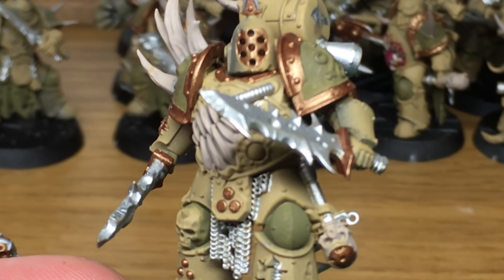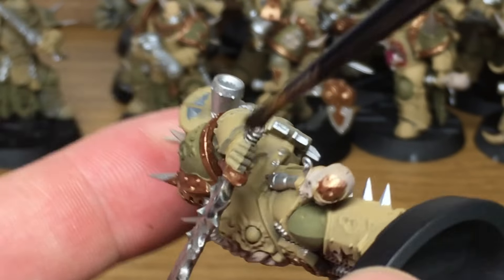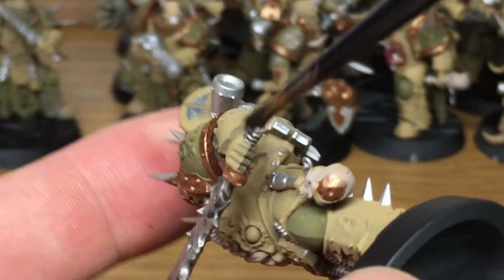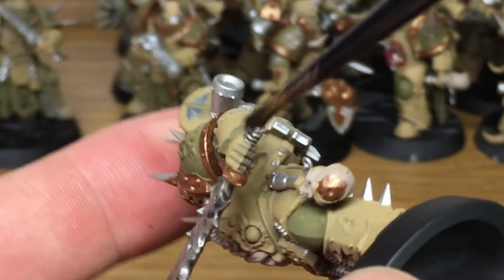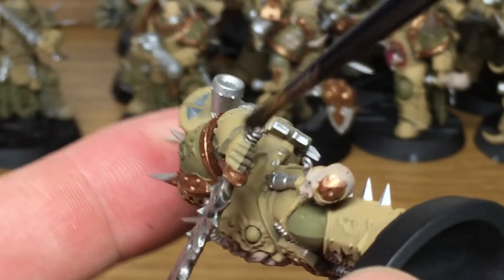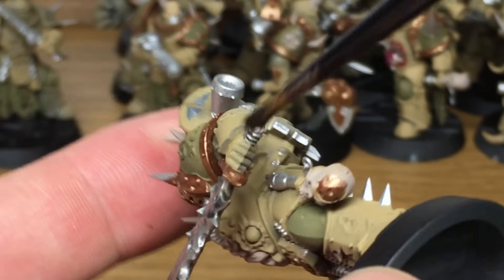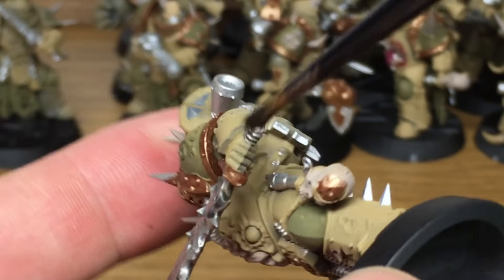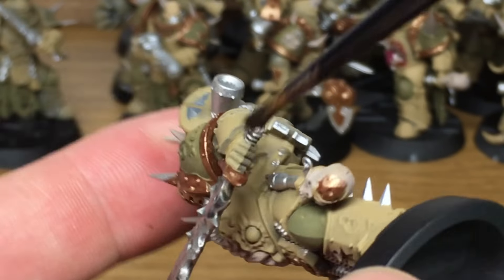Short How to paint Death Guard Plague Knives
In this short tutorial, I'll be demonstrating a quick and easy method of painting up the Death Guard Plague Knives. The same method can be used for pretty much all Death Guard weapons. It has been covered in a number of the other tutorials, but this is entirely focussed on getting the plague knives looking great.

For this tutorial you'll need the following paints:

A metallic base colour for the blade - I used Vallejo Model Air Steel
Citadel Nuln Oil Shade
Citadel Agrax Earthshade Shade
Citadel Seraphim Sepia
Citadel Typhus Corrosion Technical - use an old brush
Citadel Ryza Rust Dry
Citadel Leadbelcher